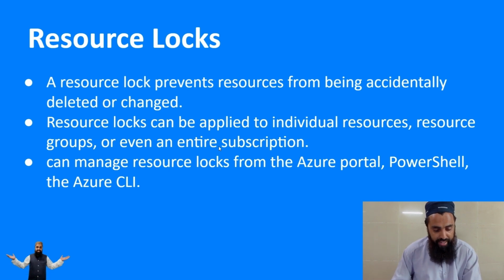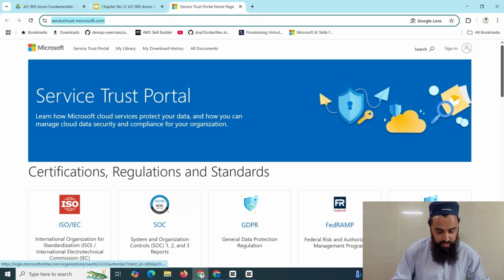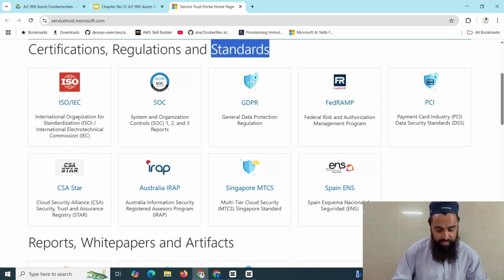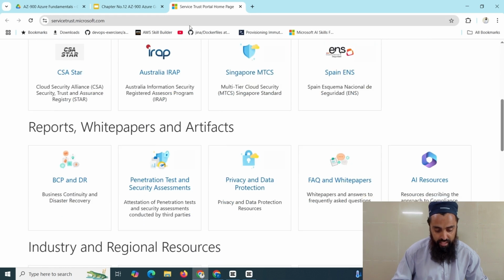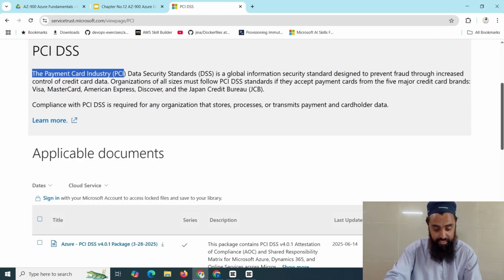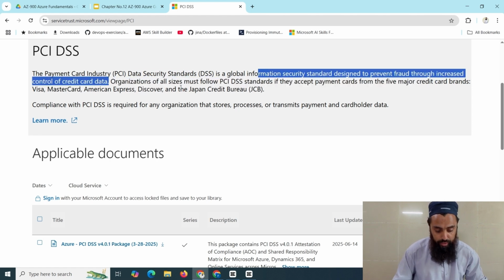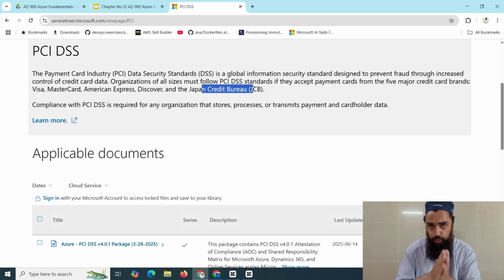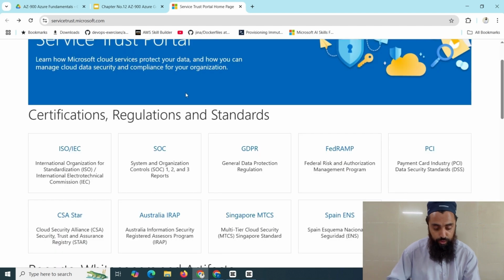Azure Governance: Policy, Tags & Compliance | AZ-900 Fundamentals Full Course 2026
Setting up resources is easy, but keeping them organized and compliant is the real challenge. In Chapter 12 of this AZ-900 Microsoft Azure Fundamentals Full Course, we explore the governance tools that help you maintain control over your cloud environment.
As per the 2026 exam update, Microsoft has placed a significant focus on automated enforcement and data residency. In this tutorial, we break down exactly how to use Azure Policy, Resource Locks, and Microsoft Purview to prevent mistakes and stay compliant with global standards.

In this video, we dive deep into:
👉 Azure Governance & Compliance: Managing resources at scale with consistency
👉 Microsoft Purview: A unified view into your data governance, risk, and compliance
👉 Azure Policy: How to create and enforce rules for your Azure resources
👉 Resource Locks: Protecting critical assets from accidental deletion or changes
👉 Service Trust Portal: Accessing Microsoft's regulatory compliance and audit reports

📍 Timestamps:
00:00 Start
00:45 What is Azure Governance and Compliance?
02:40 Microsoft Purview (Data Governance & Risk)
05:22 Azure Policy (Enforcing Rules & Compliance)
08:10 Resource Locks (Preventing Accidental Deletion)
09:48 Service Trust Portal (Audit & Compliance Reports)

Master the most in-demand tools with these comprehensive guides:
☁️ Cloud Certifications